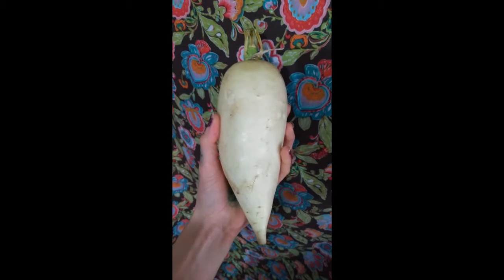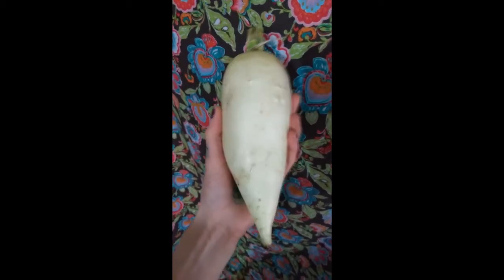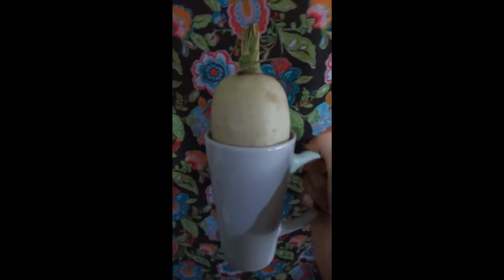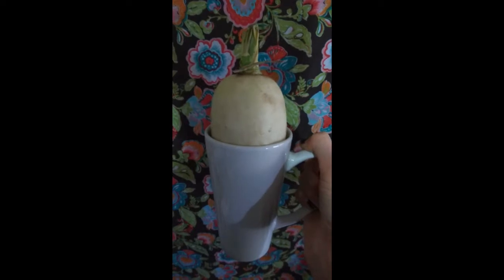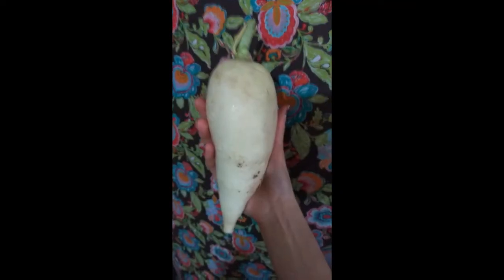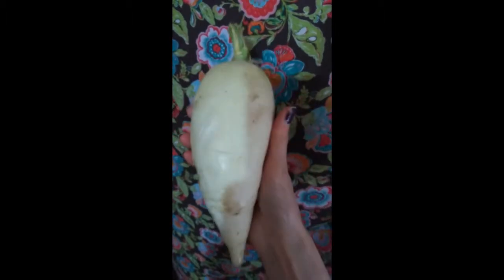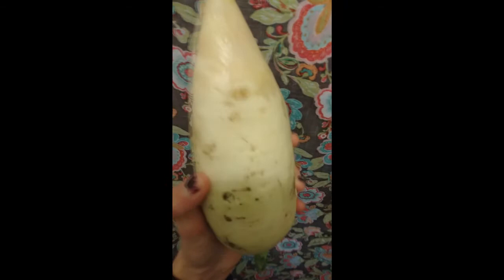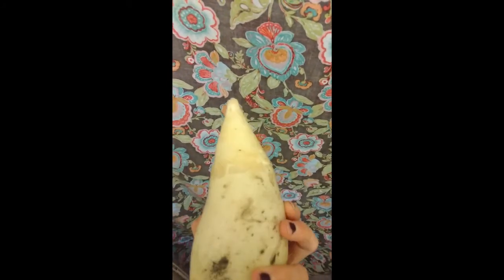Daikon Radish Resuscitation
A short documentary of part of a daikon's life and death.